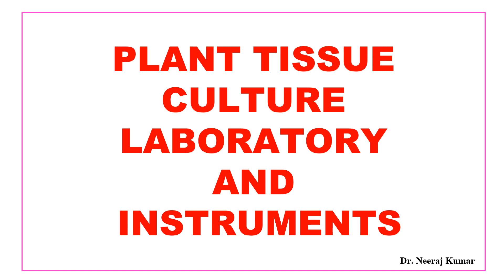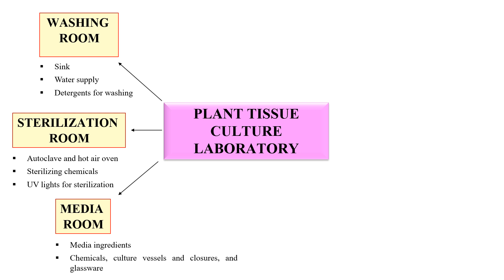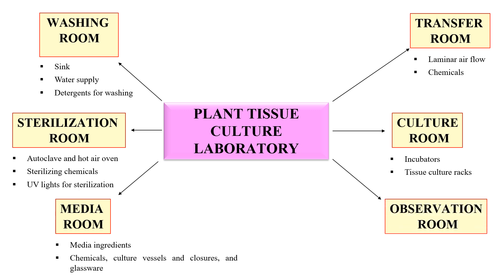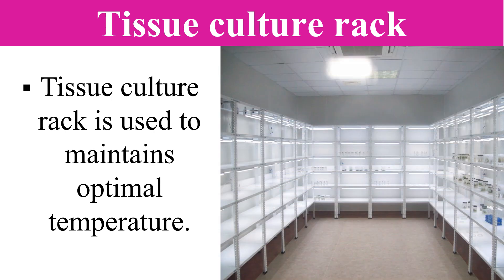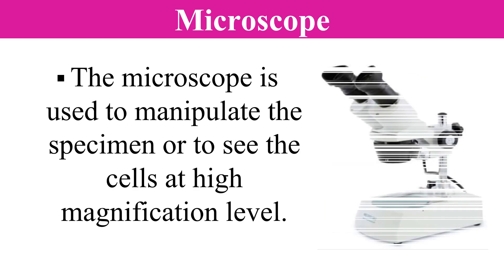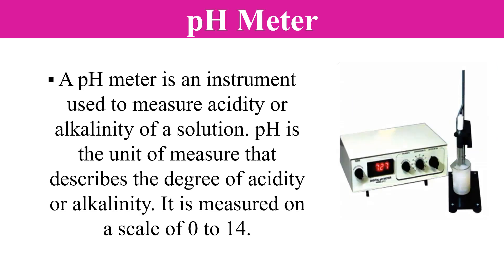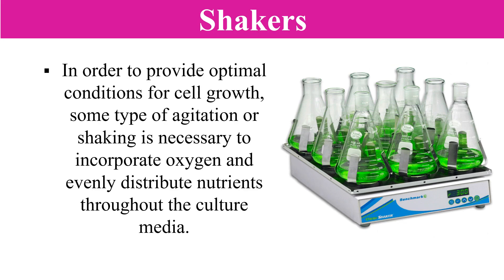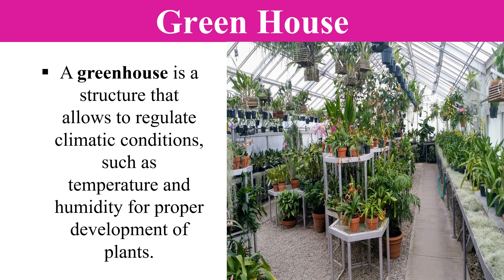How to design plant tissue culture laboratory | Instruments used in plant tissue culture laboratory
In this video you will learn that how you can design plant tissue culture laboratory.  Instruments used in plant tissue culture laboratory are also discussed in this video.